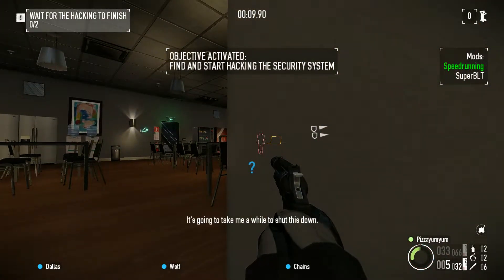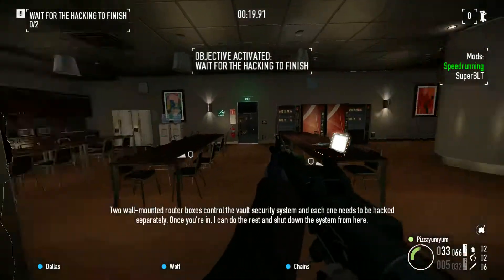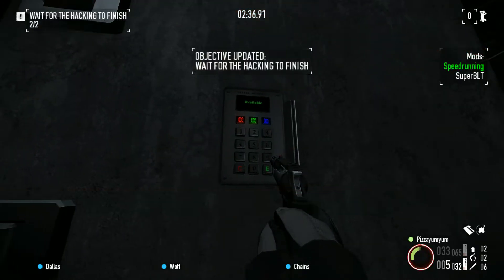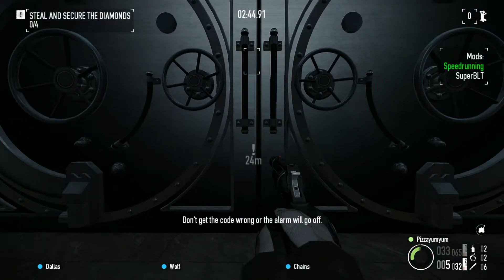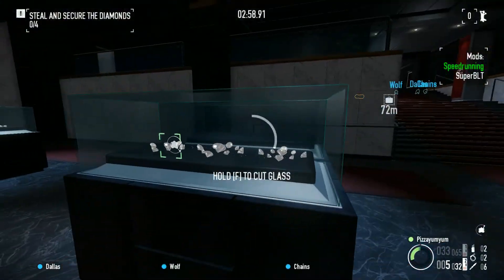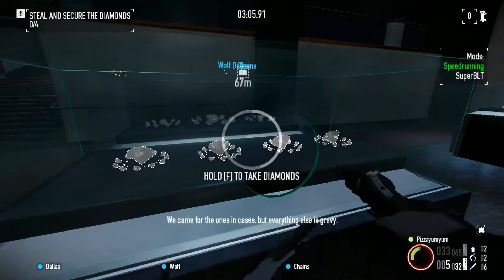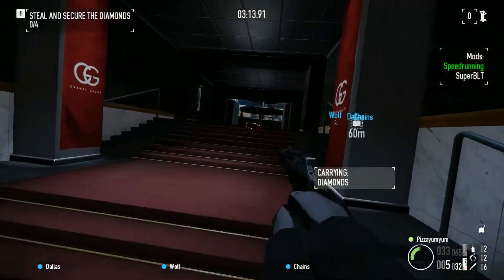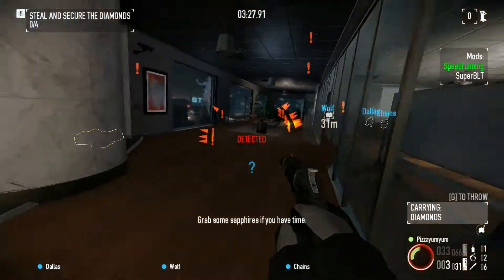Payday 2 Diamond Heist Any Difficulty Speedrun (Former WR: 3:54)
They do say, &quot;Diamonds are forever&quot;.